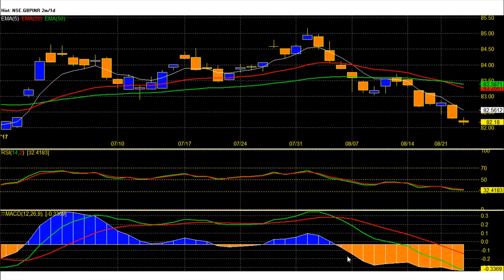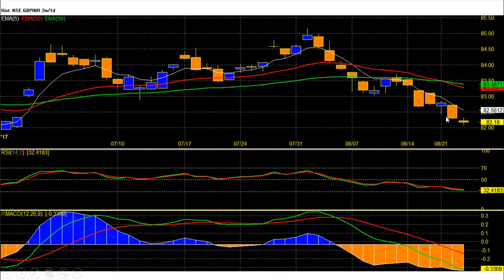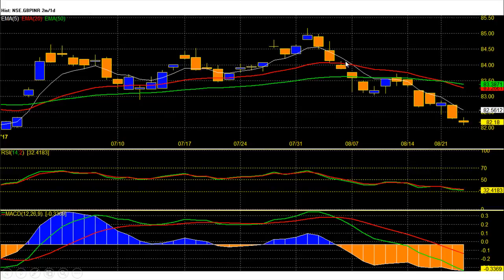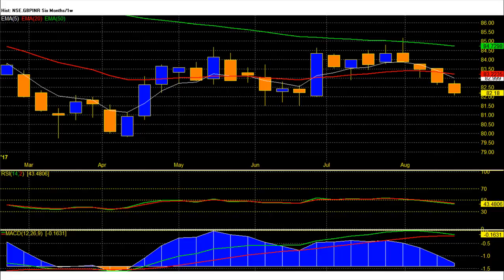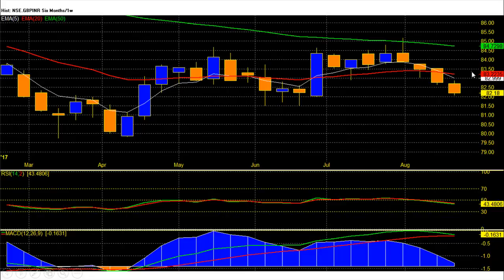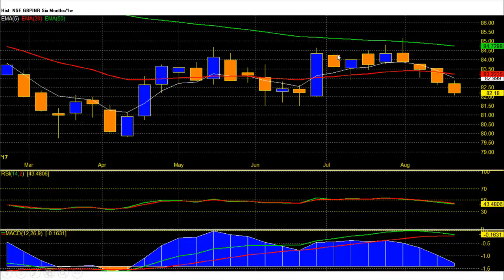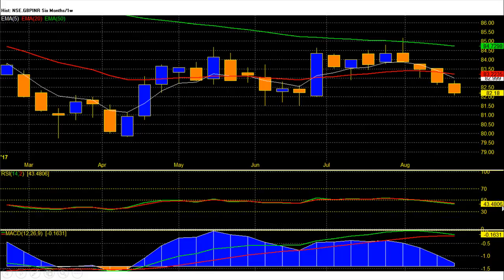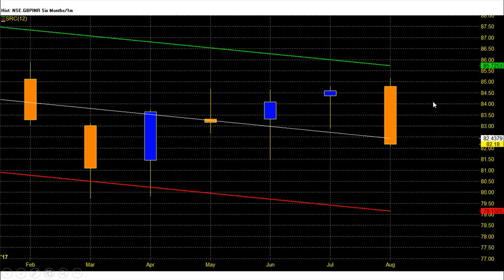POUND RUPEE Trading: achieved 82.15 sell target